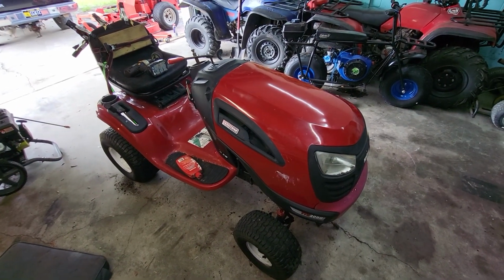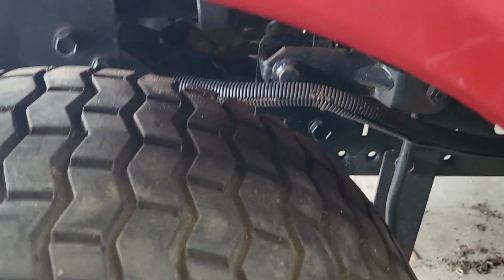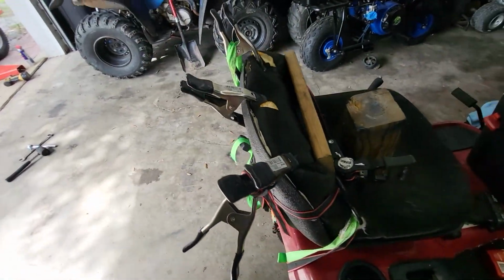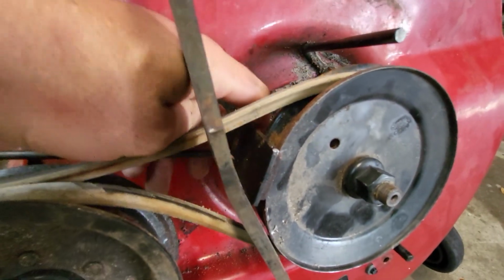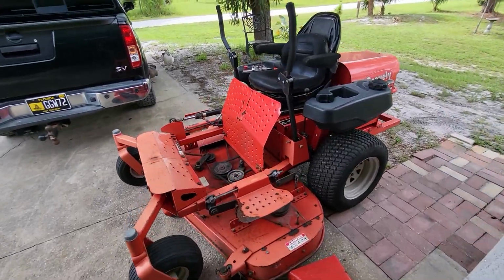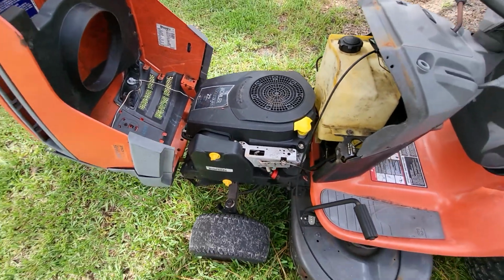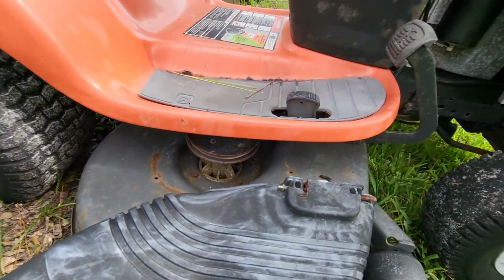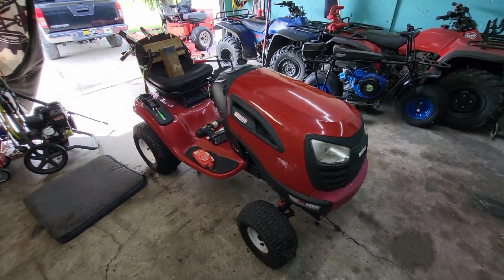Craftsman YTS3000 Common Problems Fixed..Transmission, Deck And Steering Issues